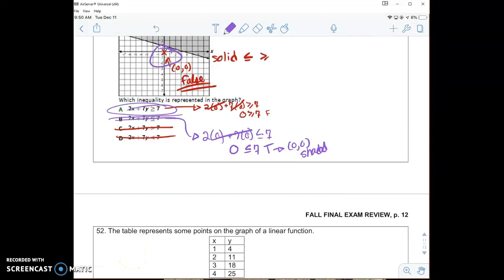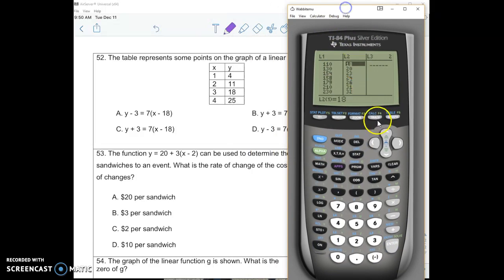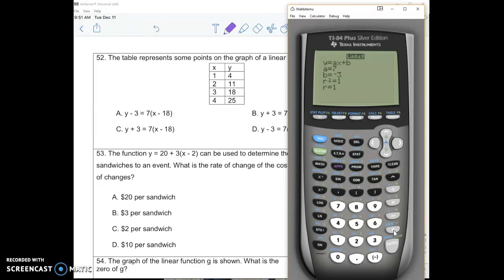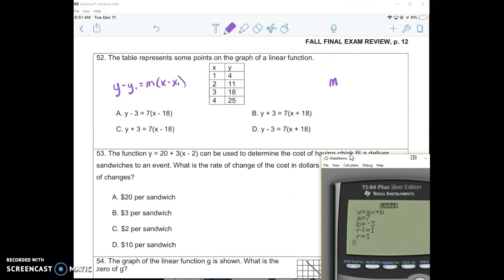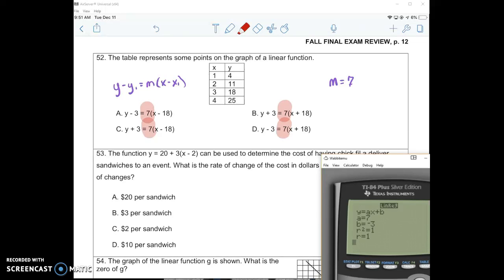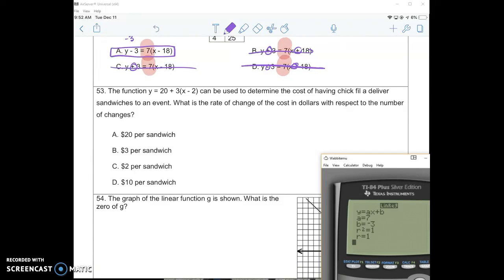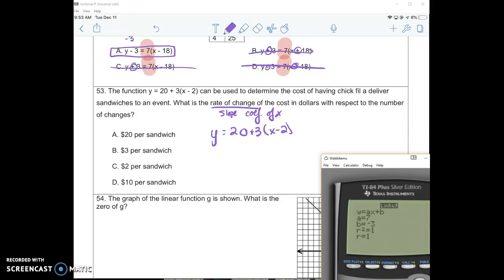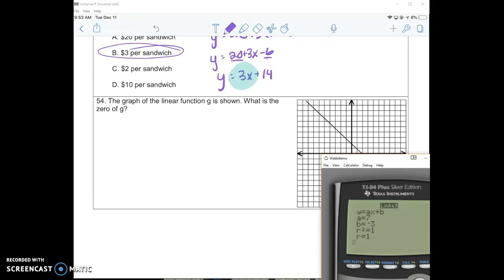Final Review #52-54